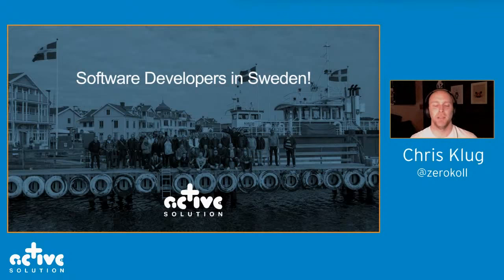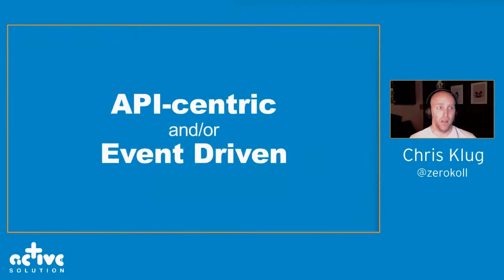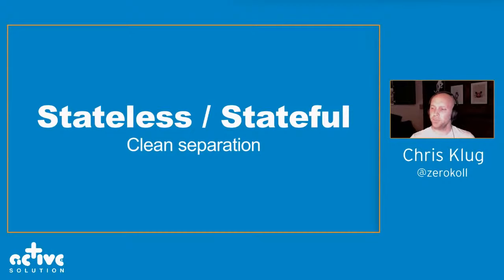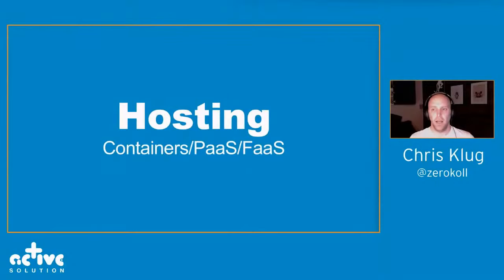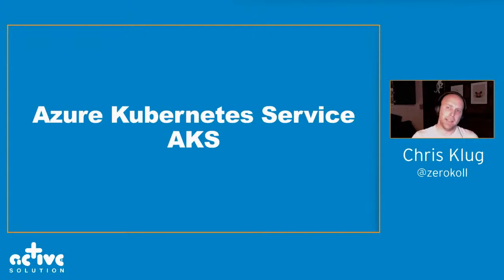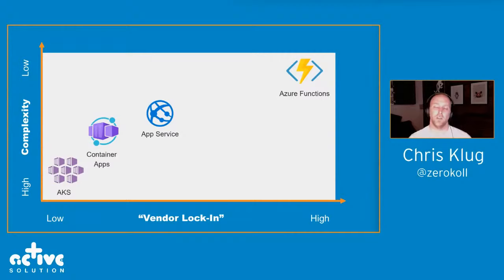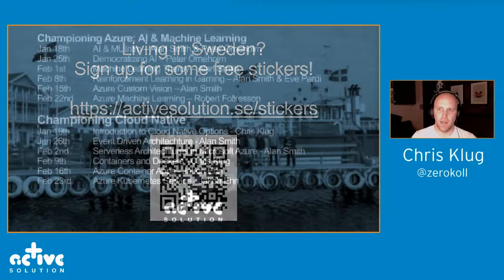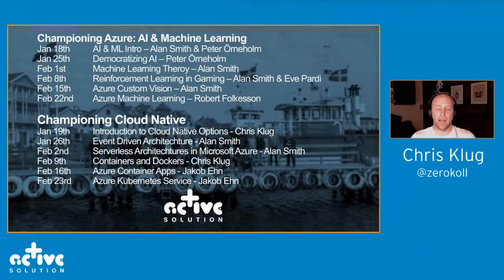Cloud Native Series - Introduction to Cloud Native Options in Azure S1 E1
This is the first episode in the series - Championing Azure – Cloud Native.

In the first session in this six-episode series, we will introduce the basics of Azure´s Cloud Native Options, and demonstrate what the platform is capable of. This session will focus on looking at the different options available in Azure when wanting to run Cloud Native Applications. Each of the options have pros and cons. So knowing what these pros and cons are for the different options will make it easier to select the right one for your application.

This six-week series provides an introductory overview of Microsoft Cloud Native and is perfect for those early in their developer career.

Learn more about Cloud Native Solutions on the Azure platform and how you can leverage these technologies in a responsible way to enhance your applications.

Speaker:

Chris Klug is a developer badass-as-a-service that either creates or solves problems depending on who you ask. He loves creating and building things. Whether it be a new application, a new kitchen or a new RC helicopter, you will see him building things all the time. Most of the time, that means writing code and solving problems for clients at a company called Active Solution in Stockholm though. Except for the many days he spends at conferences and usergroups, talking about doing things he is passionate about, and for the days he goes mountain biking, IPSC shooting, kiteboarding or RC helicopter flying.
For the last 15-something years, he has been solving problems for customers, and loving it. But if he gets to choose, he'll go to the beach and kitesurf every day!

Pre-requisites:
A general understanding of software development.

[eventID:15159]